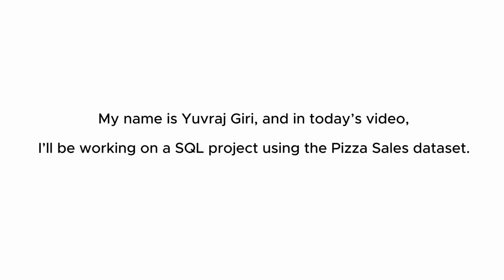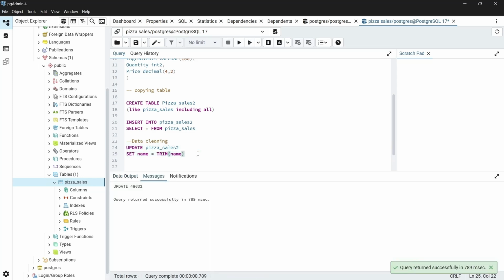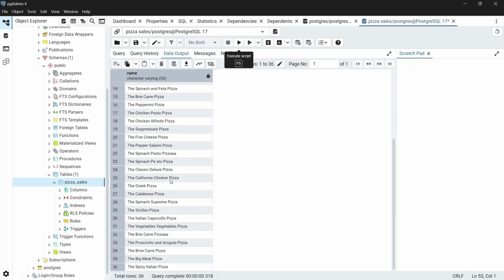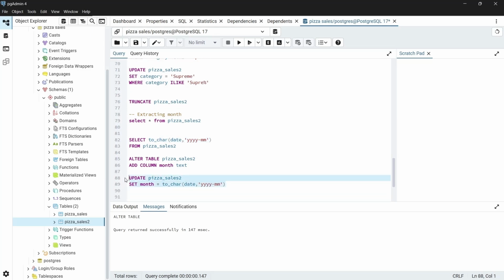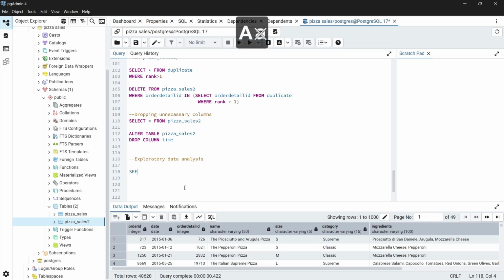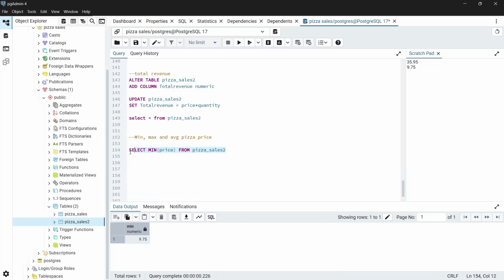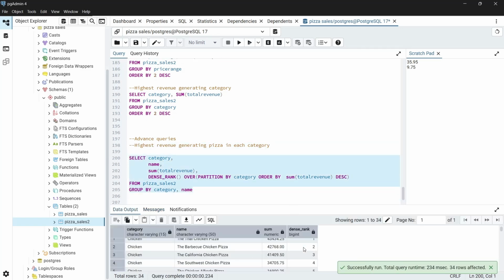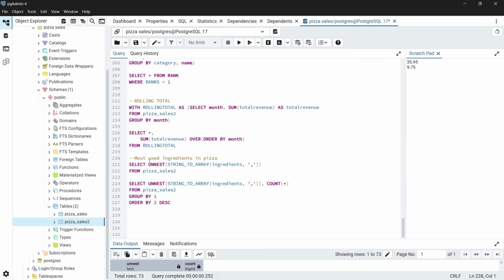Data cleaning and exploratory data analysis project l SQL l Yuvraj giri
SQL data cleaning and exploratory data analysis project which includes basic to advance SQL queries.

Data cleaning
0:00 - 0:37       Introduction
0:37 - 04:02     Importing csv in PostgreSQL
04:02 - 06:03   Making a copy of original table
06:03 - 07:26   Trim
07:26 - 12:20   Handling null values
12:20 - 17:30   Correcting misentered data
16:10 - 17:44   Why copy table is useful
17:44 - 19:51   Extracting month from date
19:51 - 23:43   Removing duplicate rows
23:43 - 25:00   Dropping unnecessary columns

Exploratory Data Anlaysis
25:00 - 25:42    Introduction
25:42 - 31:41    New columns, Case functions
31:41 - 32:46    Min,max and avg
32:46 - 34:01    Customer with highest number of pizza ordered
34:01 - 35:05    Month with highest pizza ordered
35:05 - 36:23    Most ordered pizza
36:23 - 37:32    Category with highest revenue

Advance Queries
37:32 - 40:25    Highest revenue generating pizza in each category (CTE, Window function)
40:25 - 43:02    Rolling total (CTE, Window function)
43:02 - 45:26    String to array, Unnest
45:26 -45:44     Outro